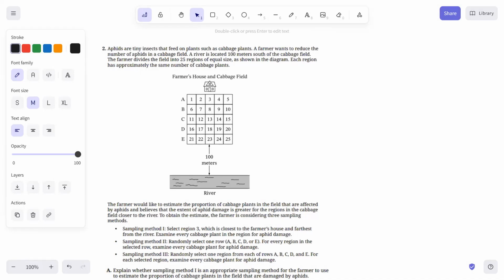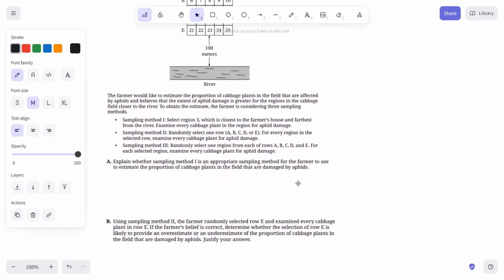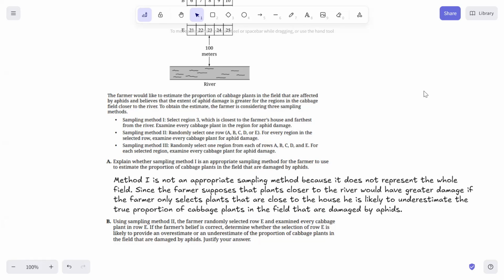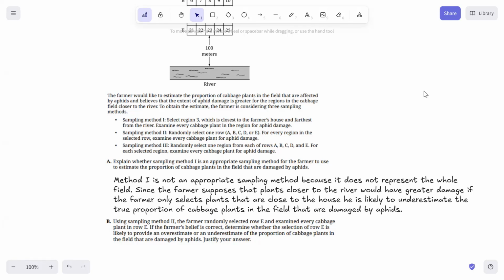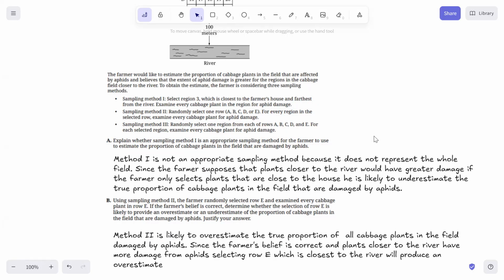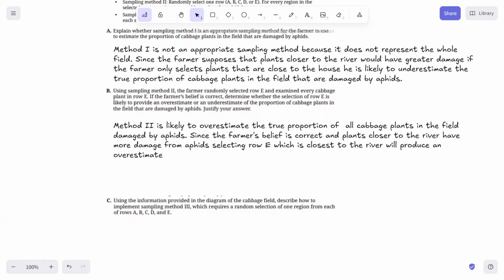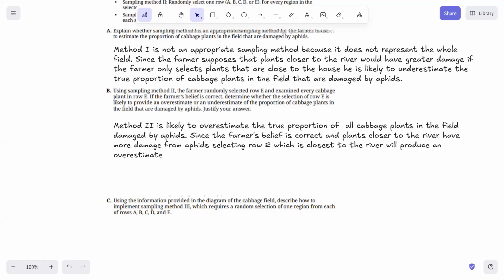2025 AP Stats FRQ SOLUTION Q2 | Problem Breakdown and Walkthrough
Let’s tackle Question 2 from the 2025 AP Stats FRQs! This one’s all about sampling design, bias, and strategies to get reliable data. If you're still shaky on SRS, stratified sampling, or cluster sampling, this one’s for you.

🔍 Topics Covered:

Identifying biased sampling methods

Justifying correct sampling designs

Stratified vs. SRS vs. Cluster sampling

🎯 Perfect for mastering experimental design questions.